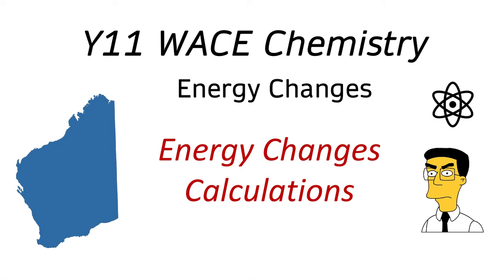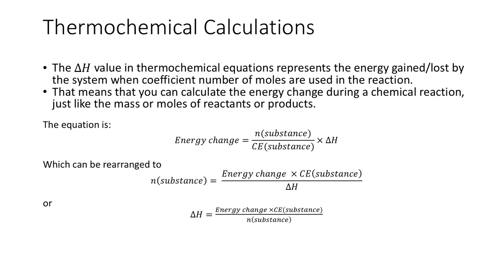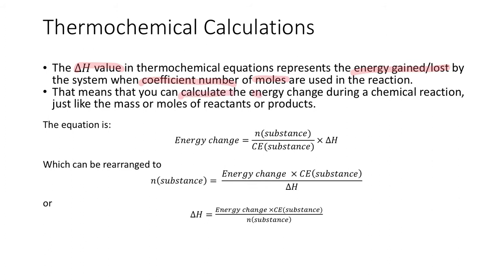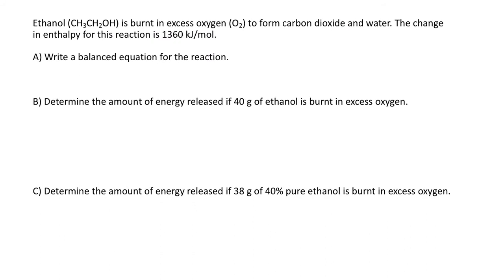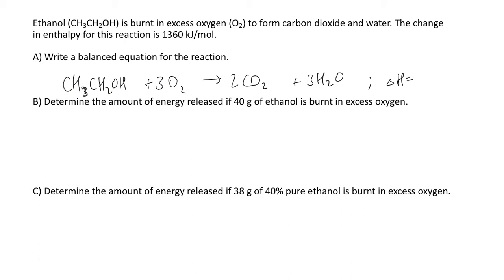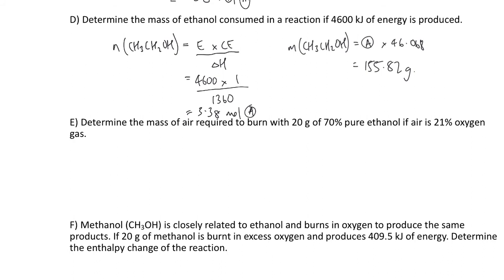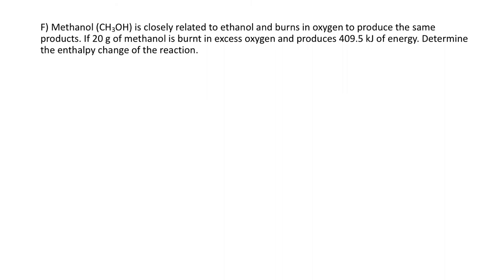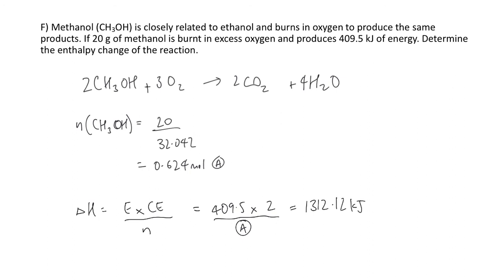EC03 - Energy changes calculations